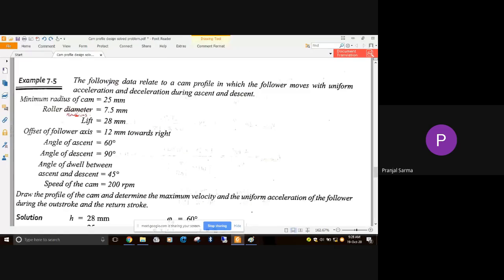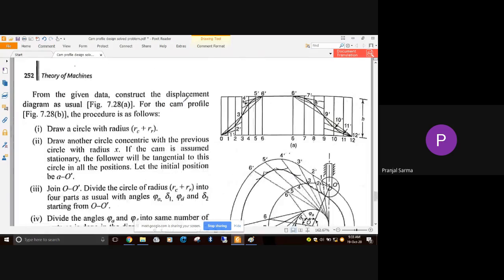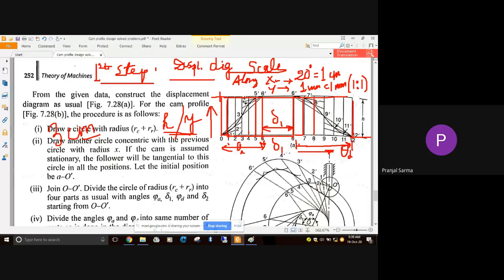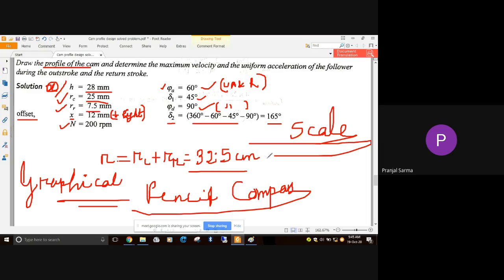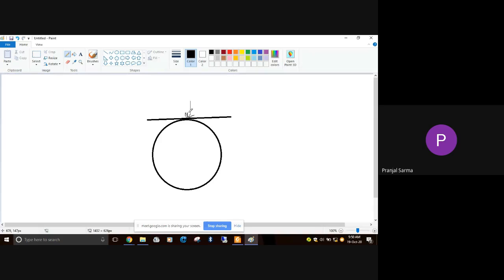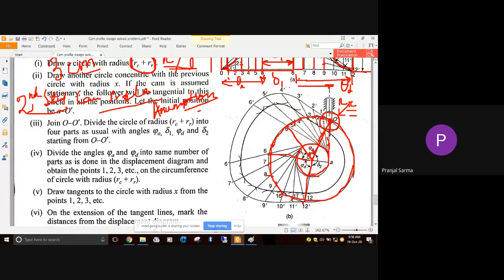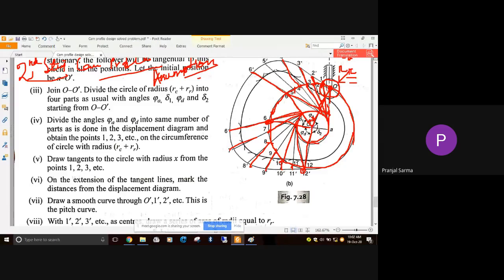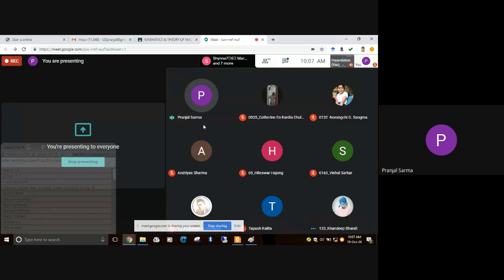KTM MOD3-5: CLASS RECORDING OF 19-10-20 Cam profile design for reciprocating offset Roller follower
Cam profile design for reciprocating offset Roller follower, MNE 5, ADBU